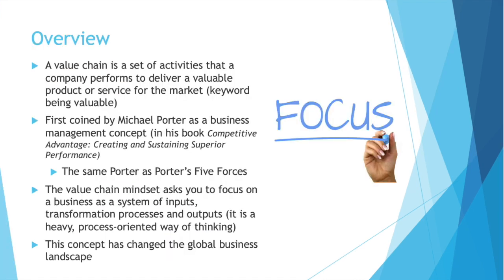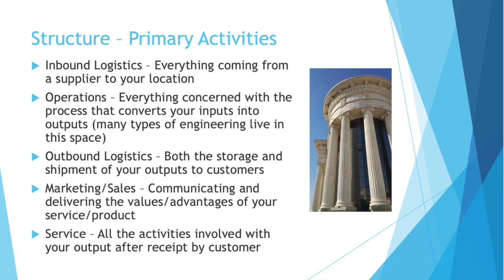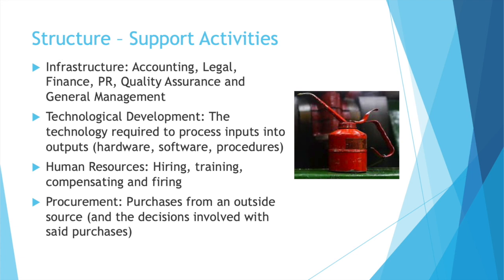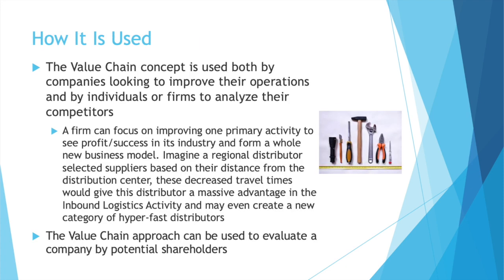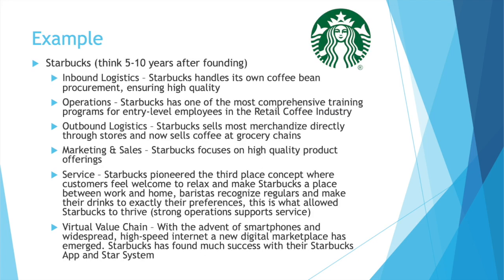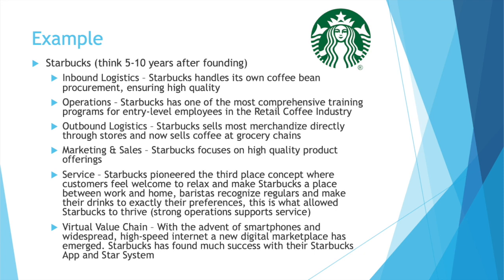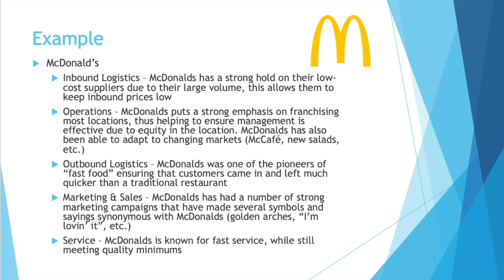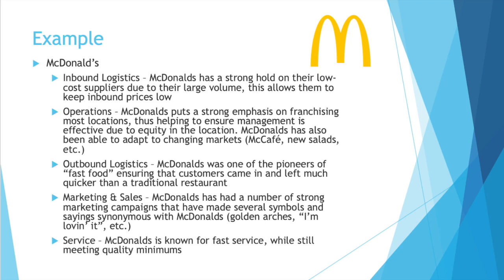Beginning Engineers: Value Chain (Value Series: 1 of 3)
Want a way to analyze a business for potential investment? Want to understand the competitive advantages a corporation offers from a broad viewpoint? Start with the Value Chain